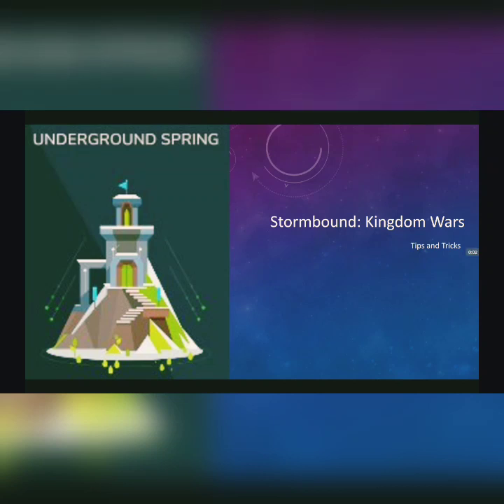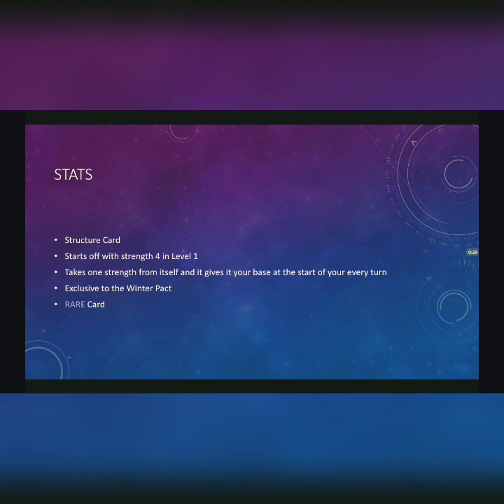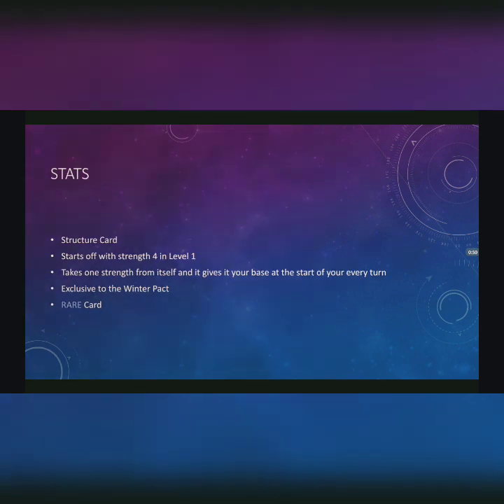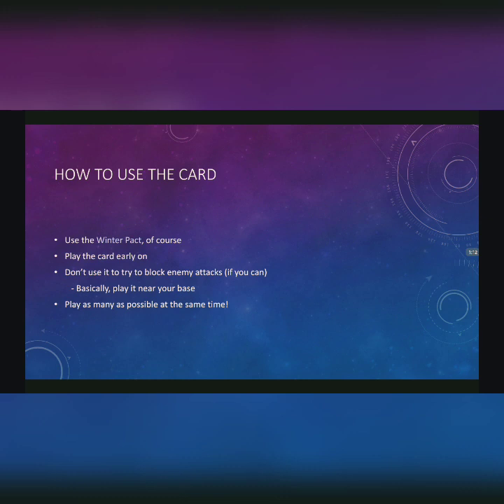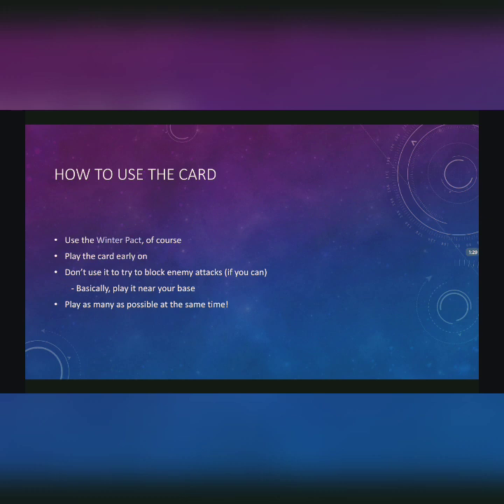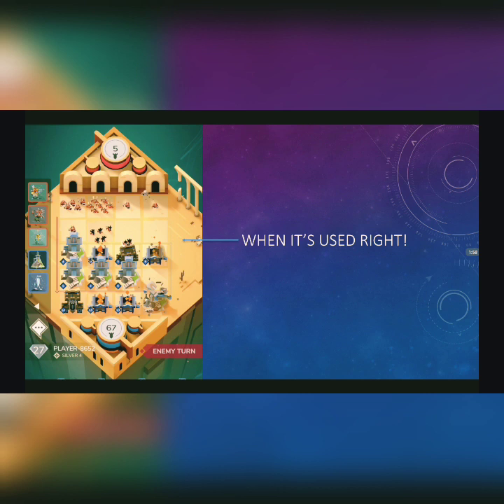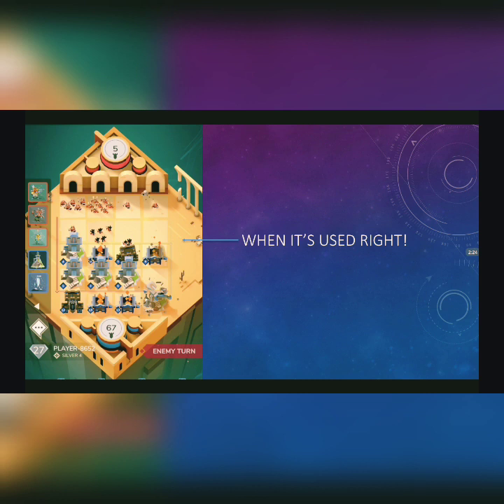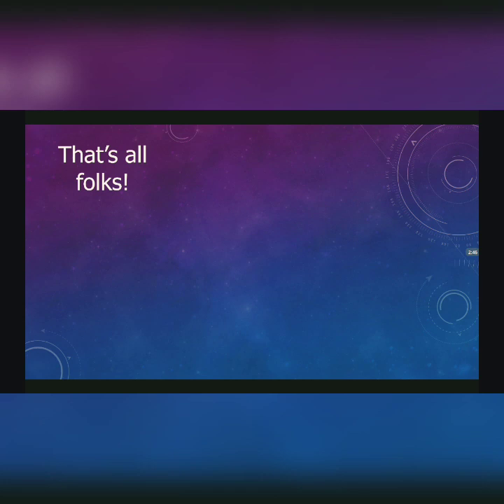The Underground Spring | Stormbound Tips and Tricks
Find out why The Underground Spring is one of my favourite cards in the game of Stormbound through this 3-minute crash course.